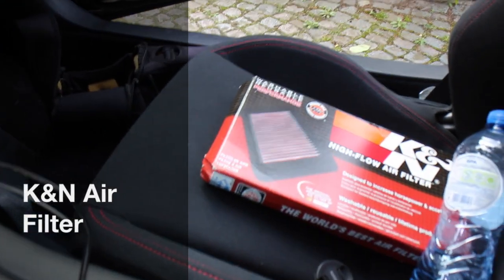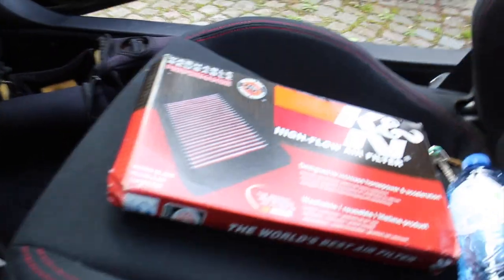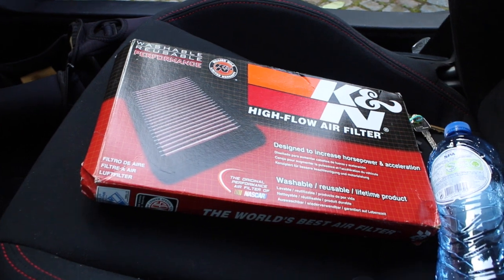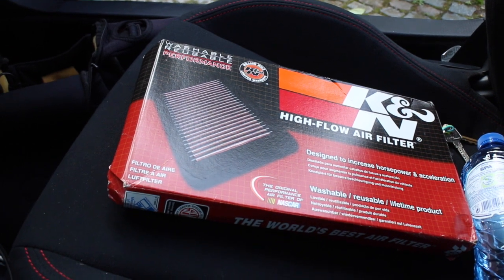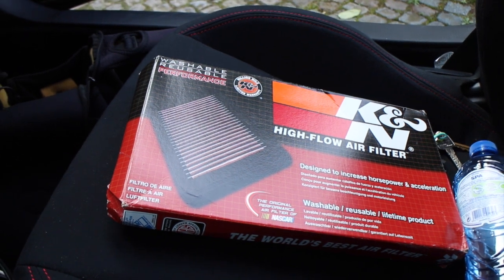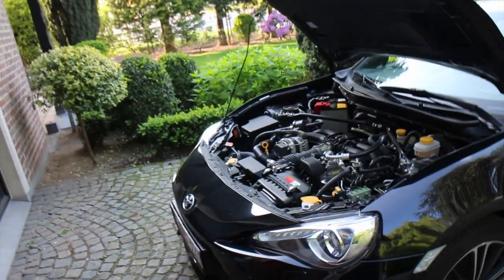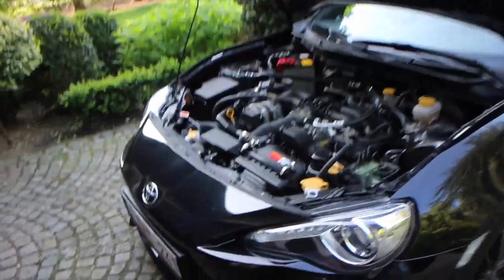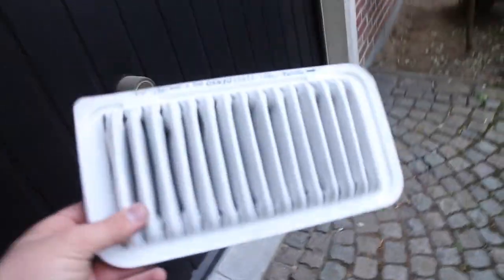K&N Air Filter Sound Comparison Toyota GT86 / Scion FRS / Subaru BRZ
Hey, hi, hello & what's up  everyone,

This is a little video of the before & after sound for the K&N drop-in air filter. This is done on my Toyota GT86, in other parts of the world maybe better known as the Scion FRS or Subaru BRZ. The difference in sound in the video is not as extreme as in real life though. I do feel as if the engine breathes better and gives better throttle response but i think it'll get even better once i get my custom exhaust!

In short: it's definitly good bang for the buck! ;)

Sorry if it's not to well filmed, but i don't have a tri-pod (yet), might have to get one if i start making more & more videos.